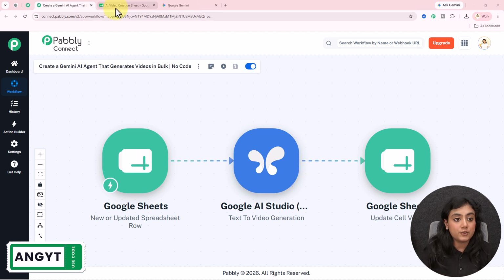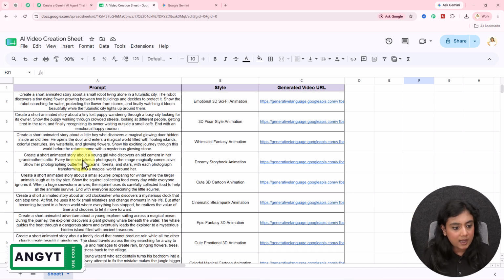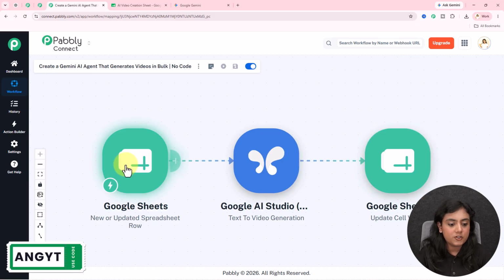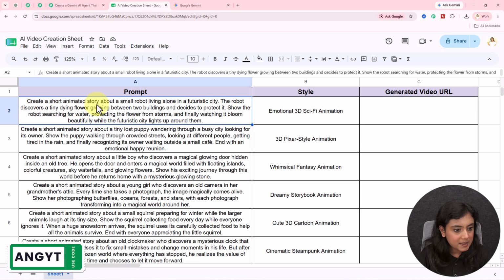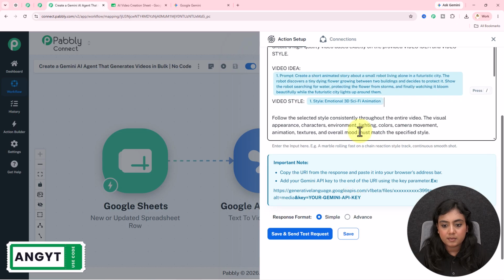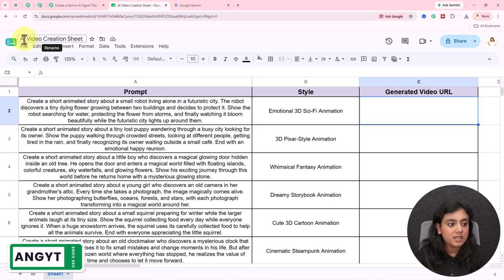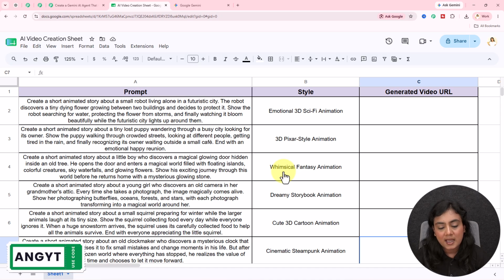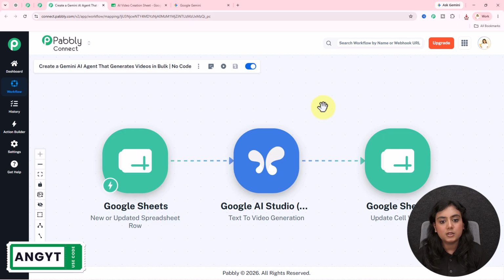Create a Gemini AI Agent That Generates Videos in Bulk | No Code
Want to generate multiple videos in bulk using Gemini AI? In this tutorial, you'll learn how to build a Gemini AI agent that can automate video content creation without writing code.

Create multiple video ideas, scripts, and AI-generated content from a single workflow. Automate repetitive video creation tasks, speed up production, and build a scalable content workflow using Gemini AI and Pabbly Connect.

This automation is perfect for YouTubers, content creators, marketers, agencies, educators, and businesses that need to create video content at scale.

Use Case:-

Create a powerful Gemini AI Agent that can generate multiple videos automatically without creating them one by one. Simply add your video topics, titles, or content ideas to Google Sheets, and the AI agent processes them in bulk to create video content. Save hours of repetitive work, speed up your content production, and build a consistent video publishing workflow without writing any code.
What You'll Learn:
Build a Gemini AI Agent for bulk video creation
Use Google Sheets to manage video ideas
Generate multiple videos automatically
Process video content in bulk
Automate your content production workflow
Save time and reduce repetitive work
No coding required

Benefits of Pabbly Connect:

1. Automation: Save time, money, and resources by automating tasks.

2. Integration: Connect various web services to create efficient workflows.

3. Security: Enjoy industry-standard security for your data.

4. Scalability: Easily add new applications and services to your workflow.

5. Cost-effective: Choose from plans suitable for different business sizes, with no charges for internal tasks.